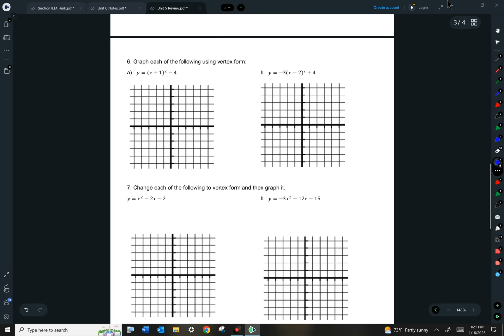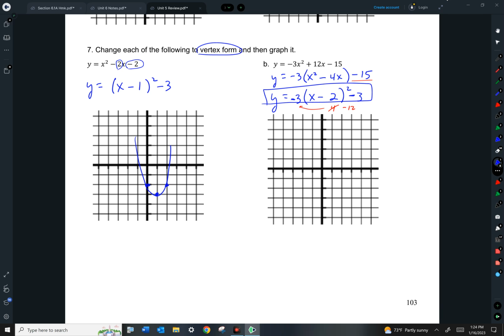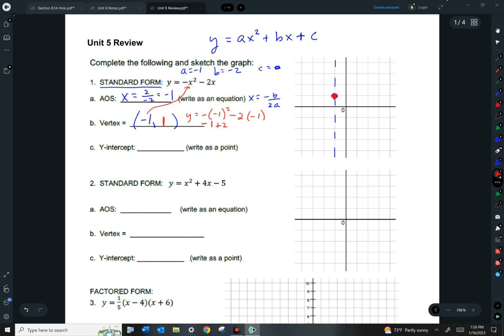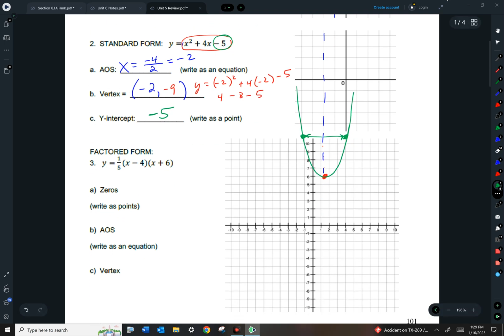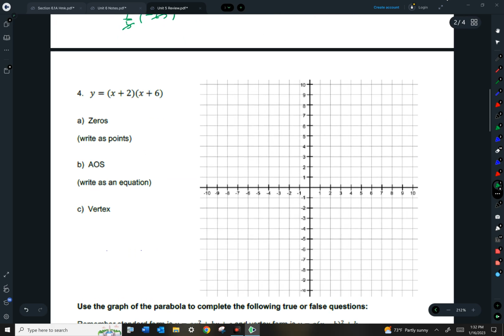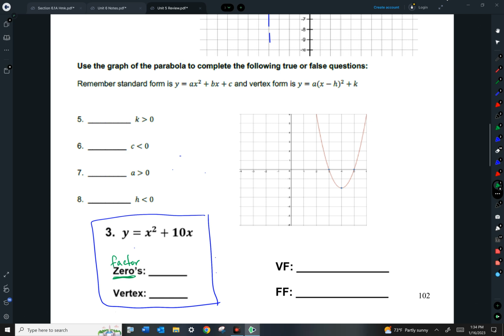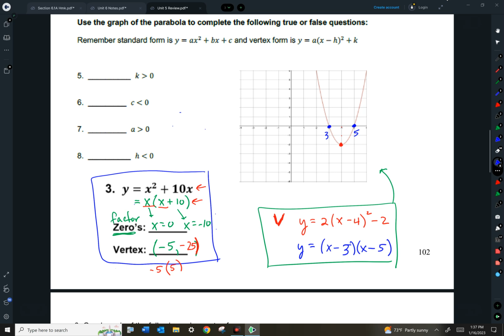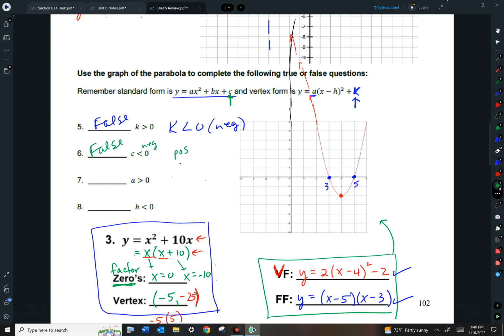Alg2 unit5 Review